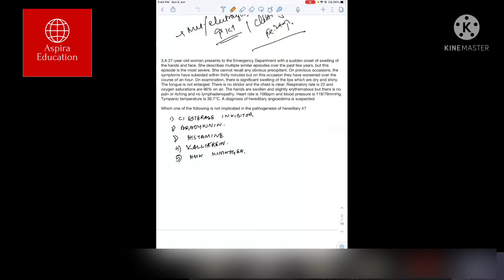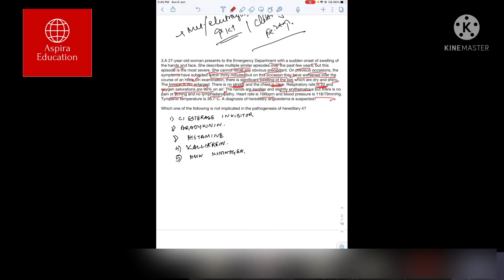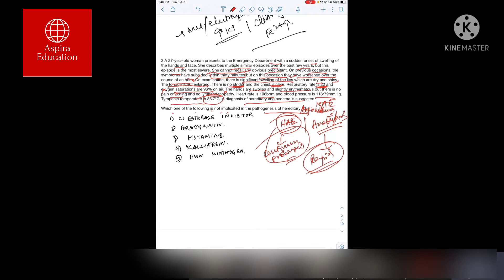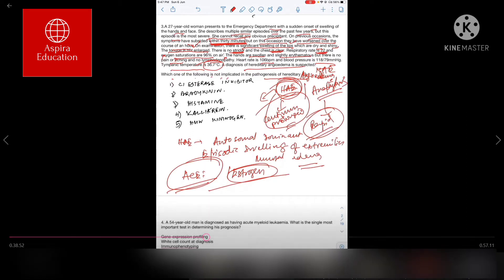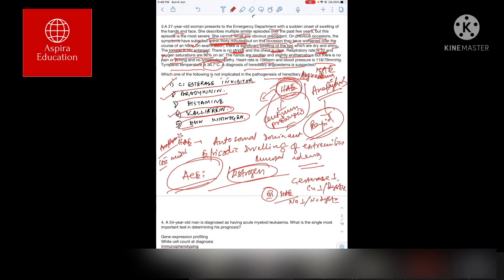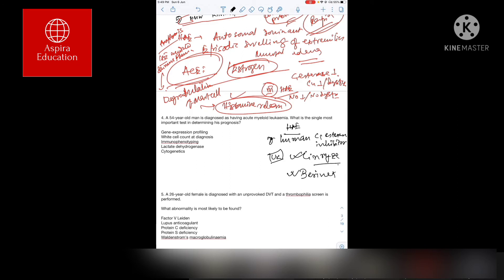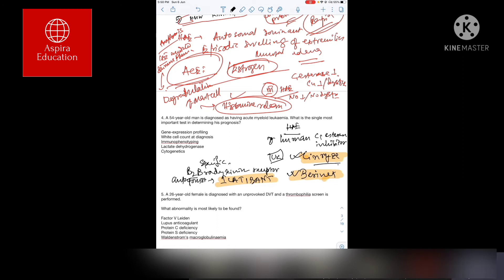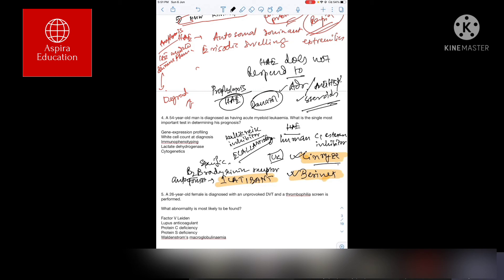MCQ Discussion Mrcp Part 1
Mrcp part 1 Intensive Class